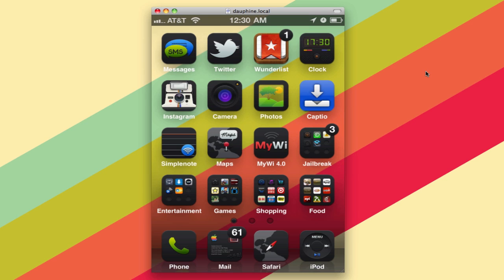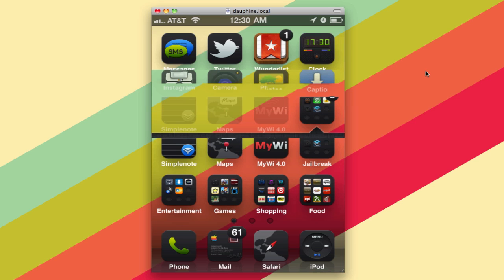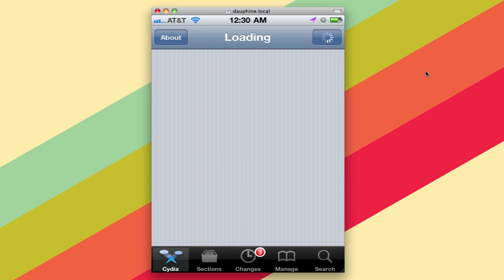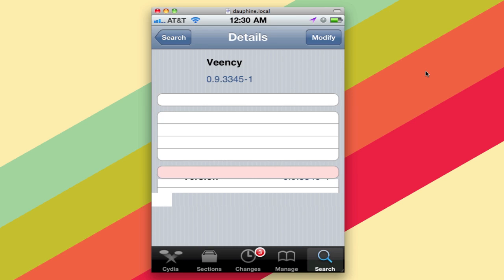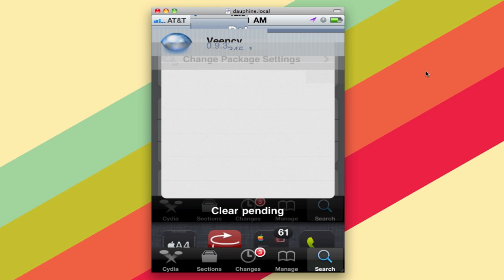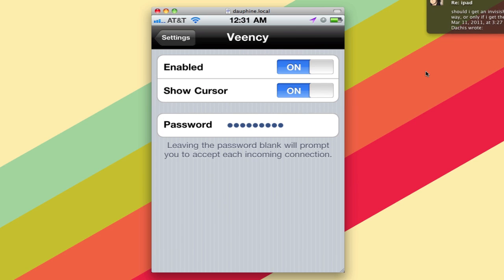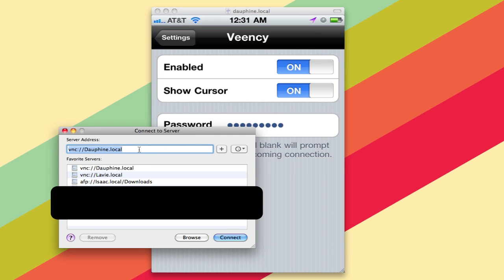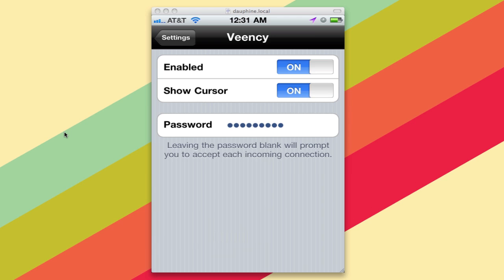How to Install a VNC Server on Your Jailbroken iOS Device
A quick look at installing and configuring Veency, the VNC server for Jailbroken iOS devices.